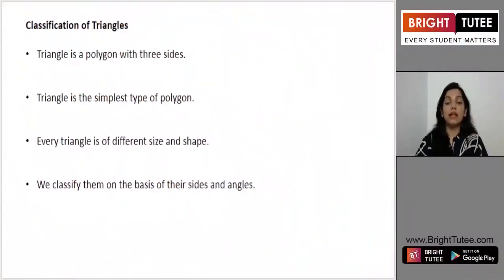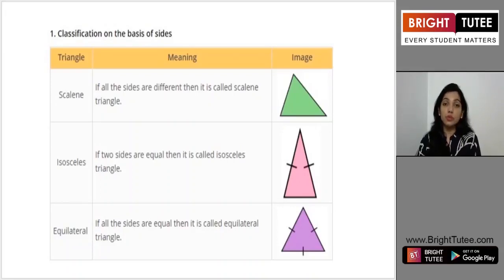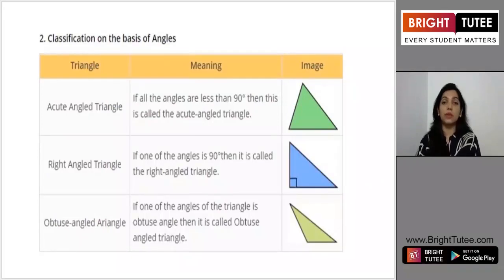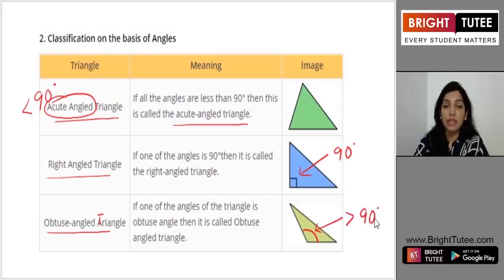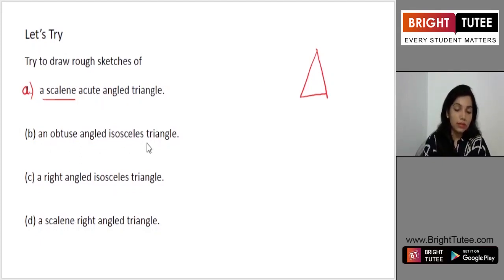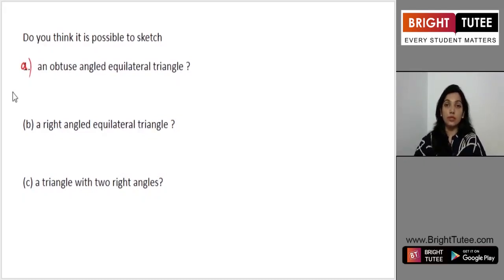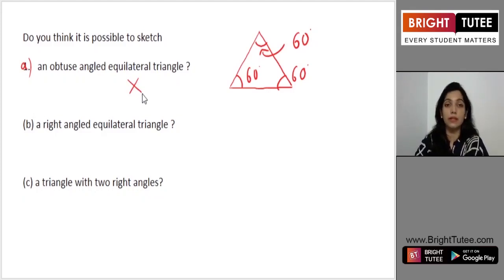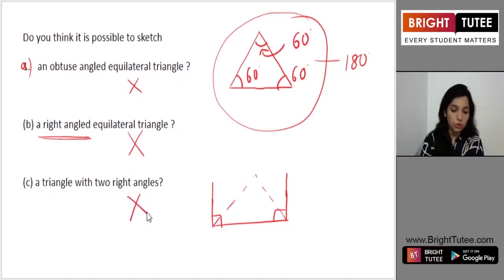06 1 Classification of Triangles Part 1